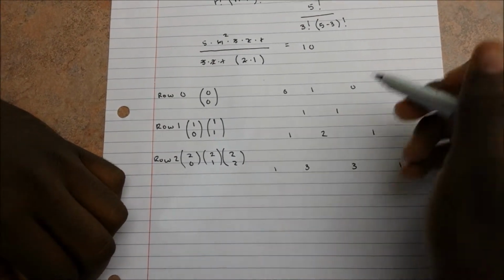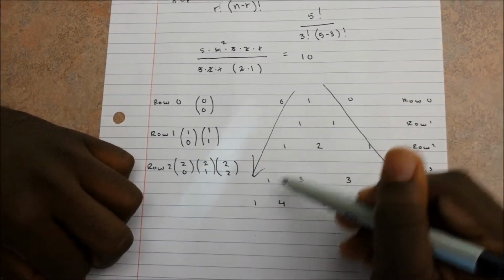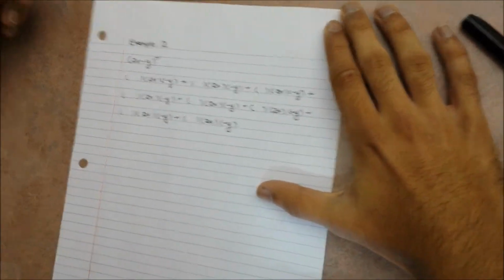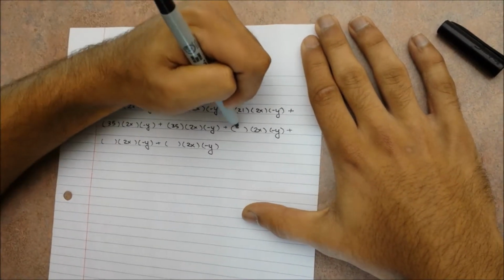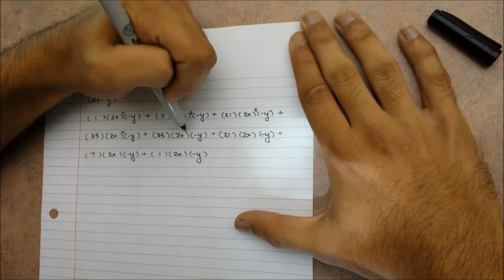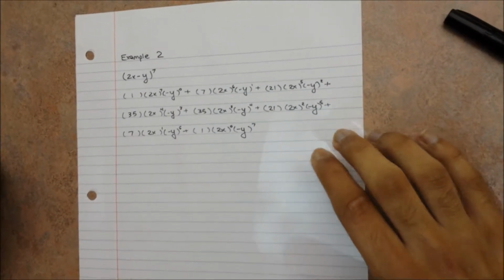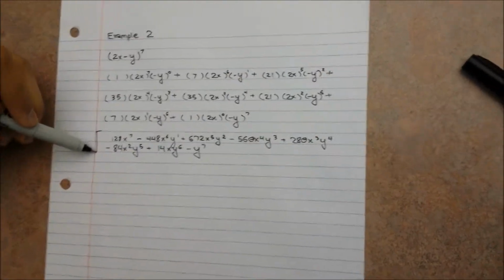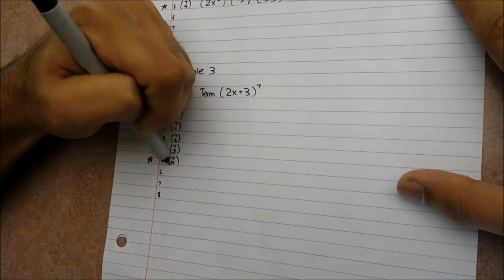Binomial Expansion Pt. 1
Binomial Expansion and other related problems